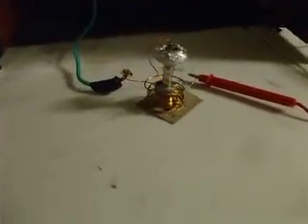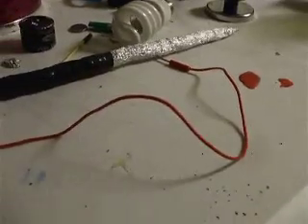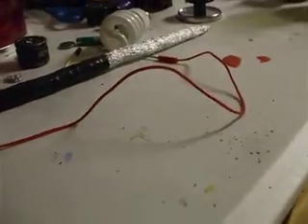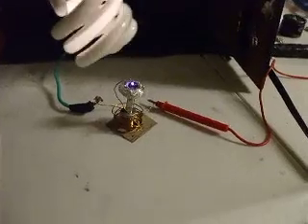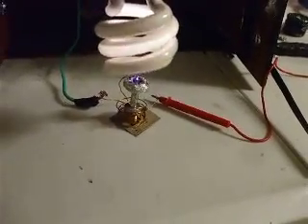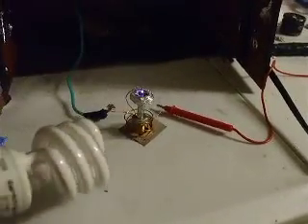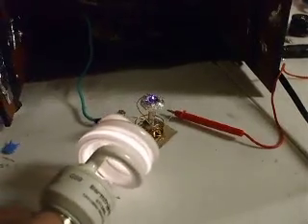Worlds smallest tesla coil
AA size tesla coil